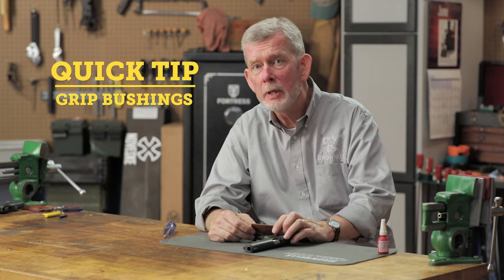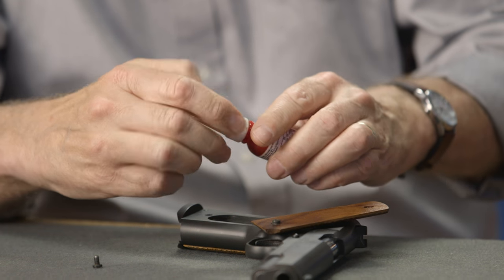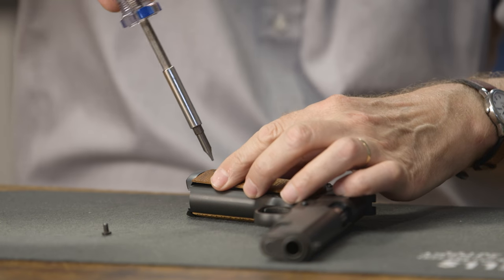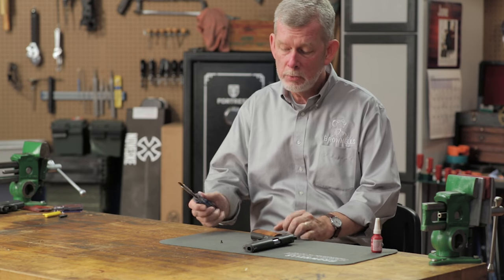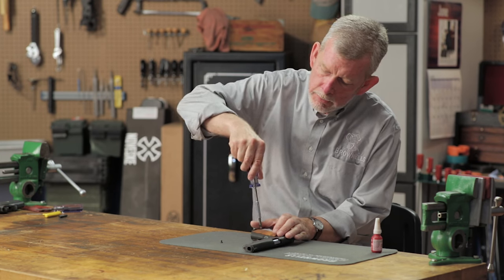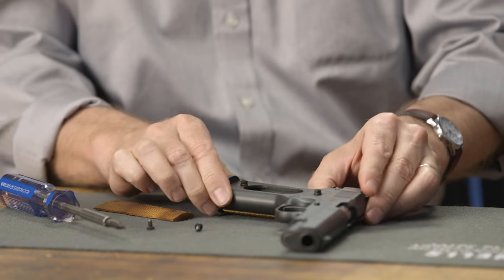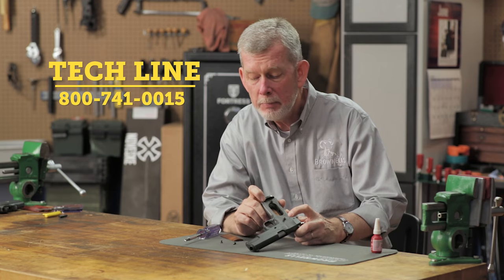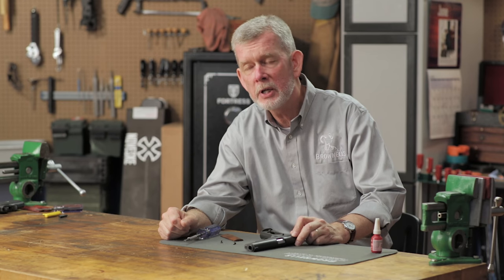Quick Tip - How to prevent grip bushings from backing out in your 1911.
Guntech Steve demonstrates how to prevent your 1911 grip bushings from backing out.
#271 Red Threadlocker, 10mL Bottle 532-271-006

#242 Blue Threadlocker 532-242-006